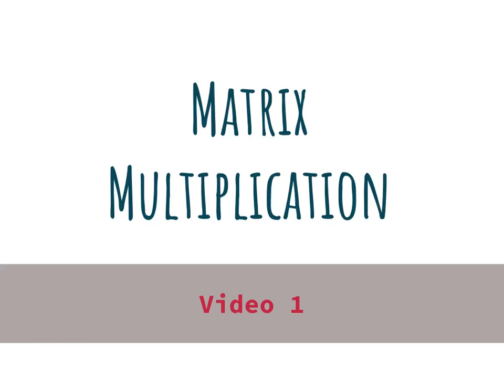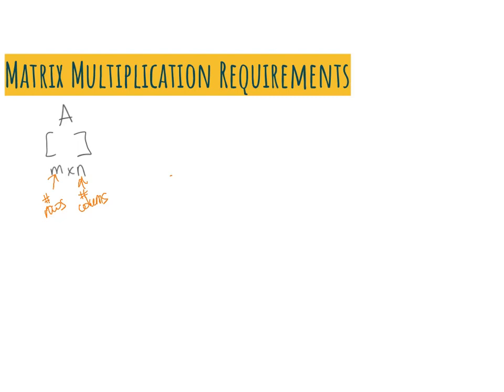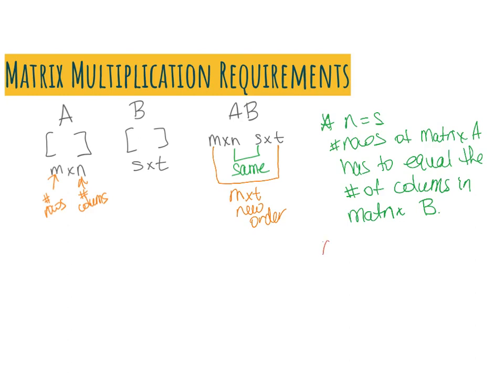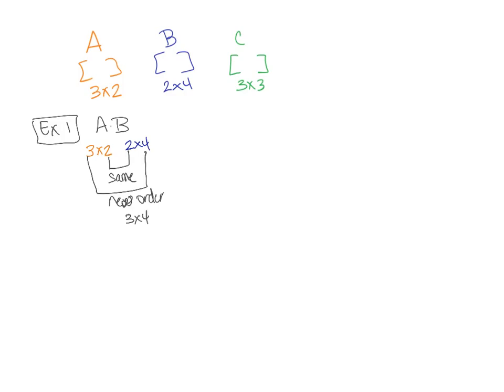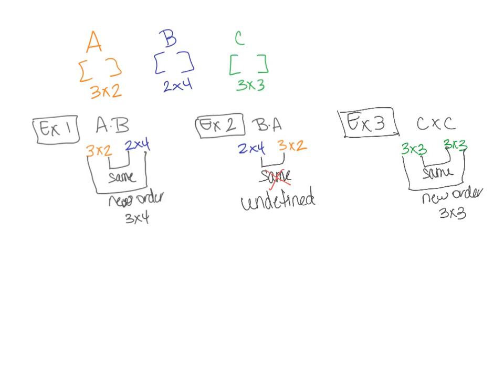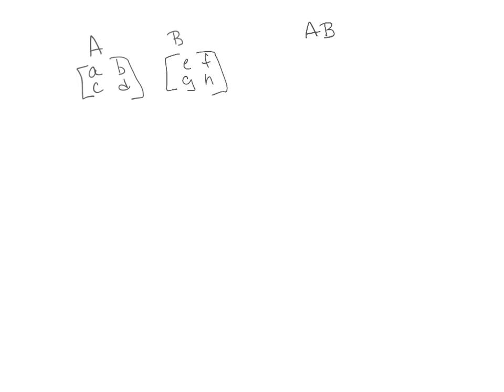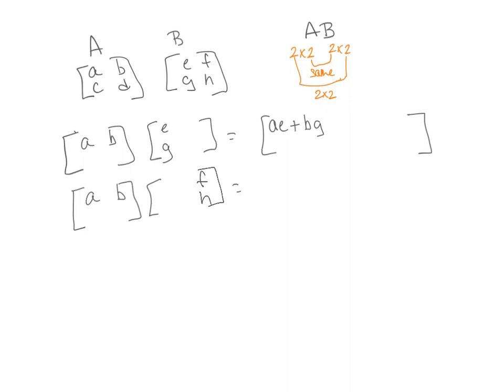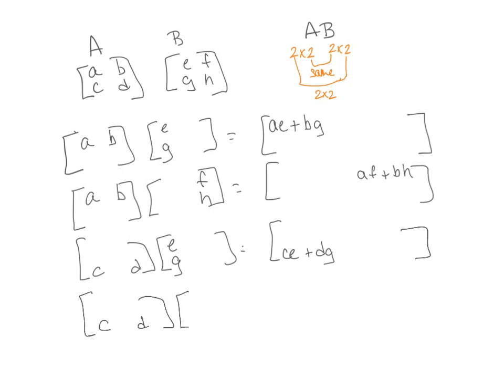Matrix Multiplication Video 1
Understand the rules that define matrix multiplication and their reasons for being.